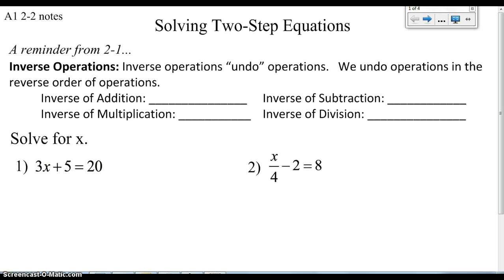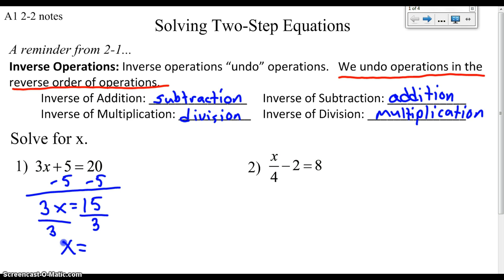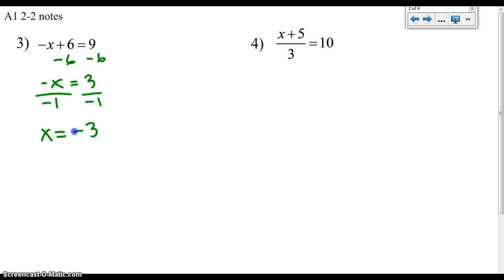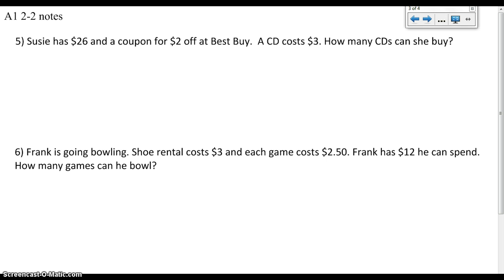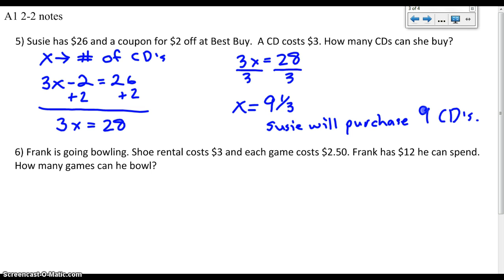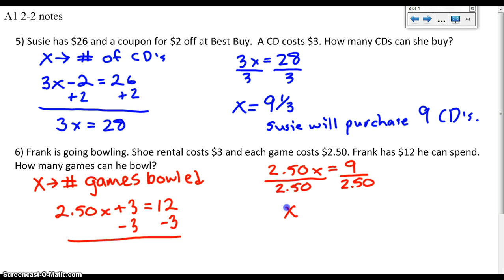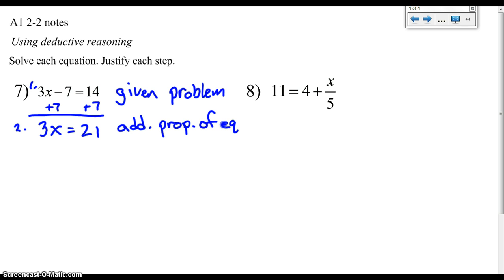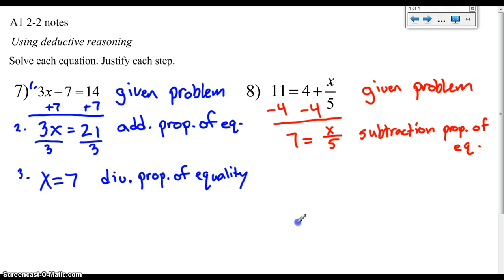a1 2-2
Algebra 2-2 notes